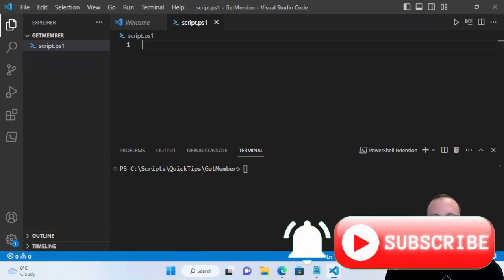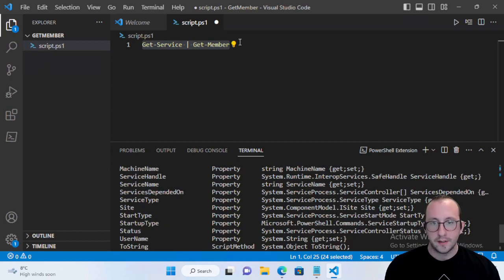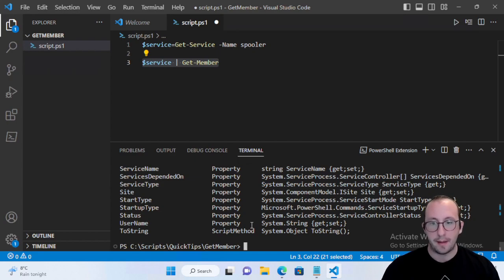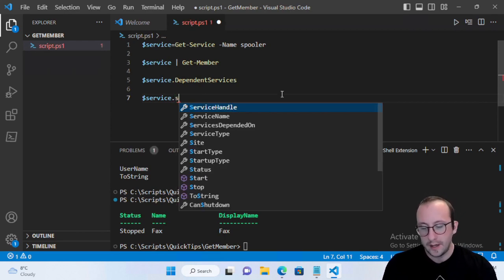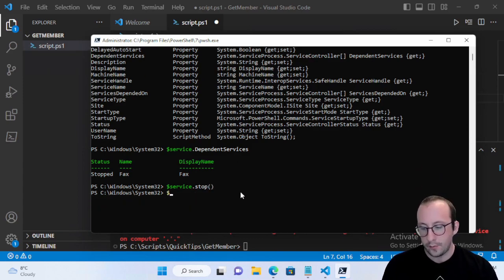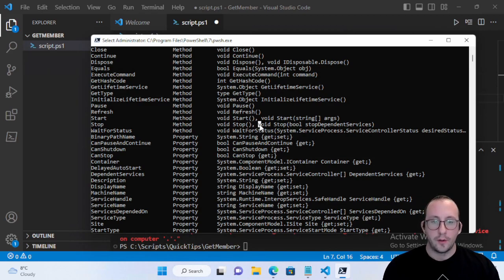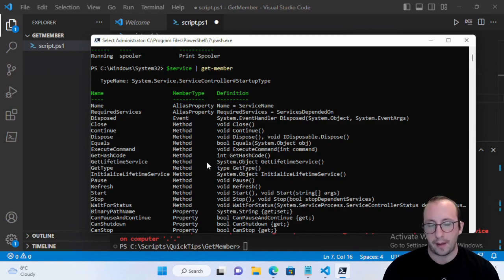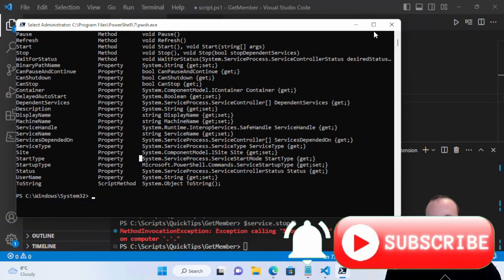PowerShell Quick Tips : Get-Member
Quick tips in PowerShell. In this video ill be going over the Get-Member cmdlet and how to use to find out more about the powershell objects your working with in your scripts